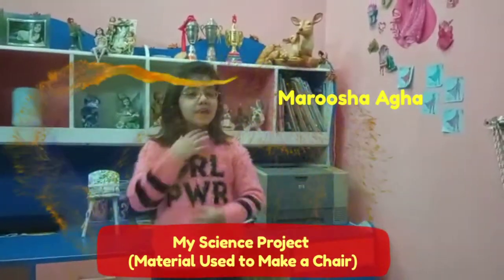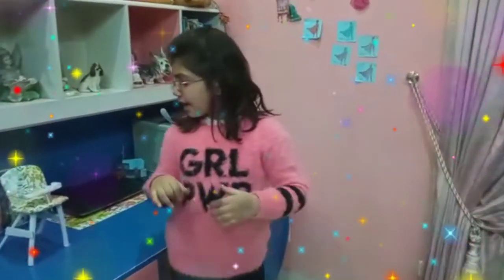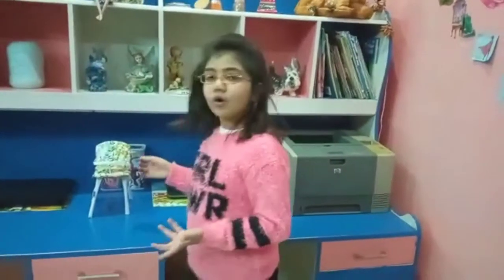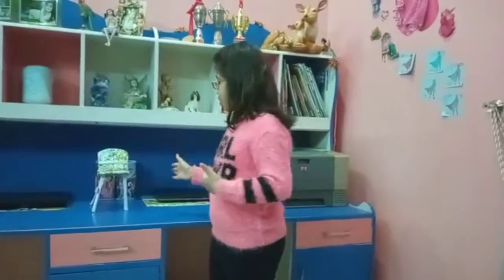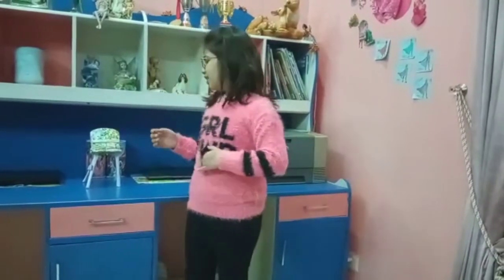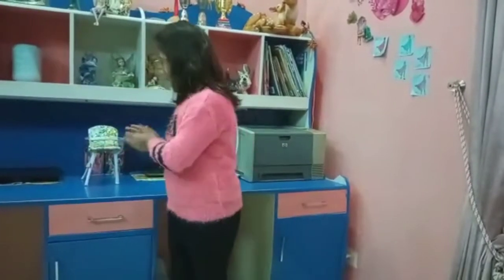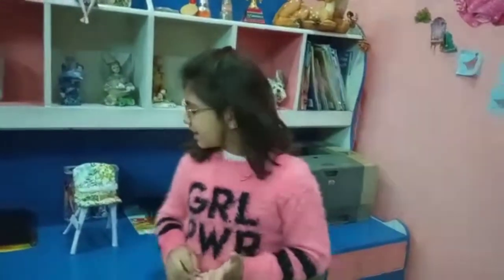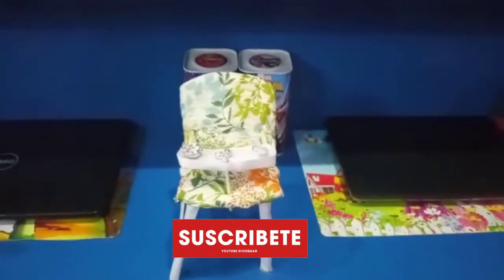My Science Project | Material Used to Make a Chair | Maroosha Agha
Kids Science Project, How to make baby chair by Maroosha Agha